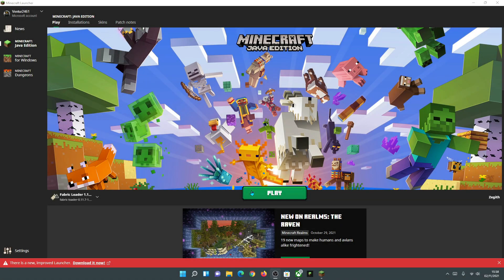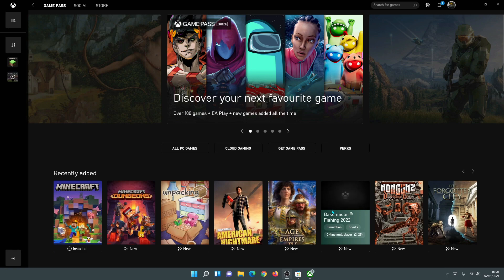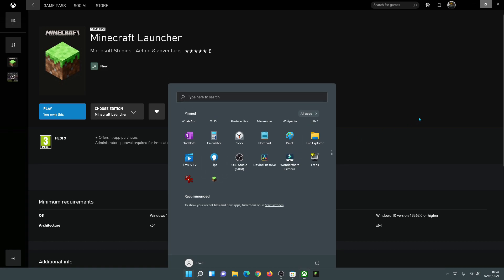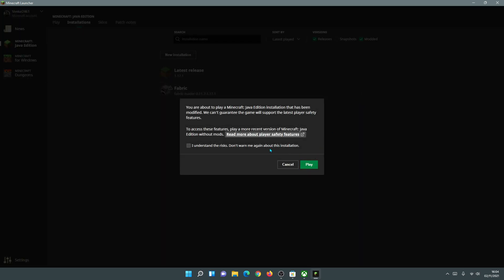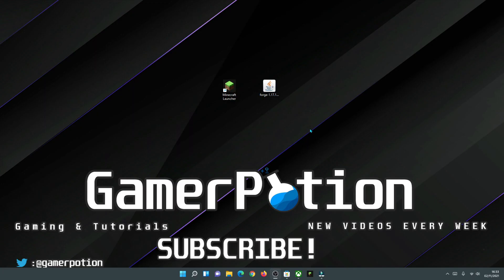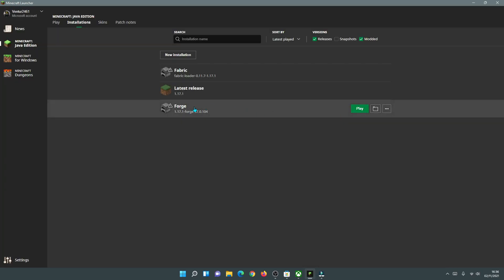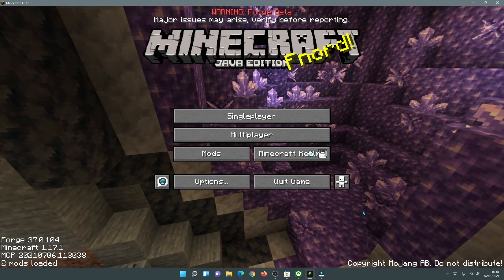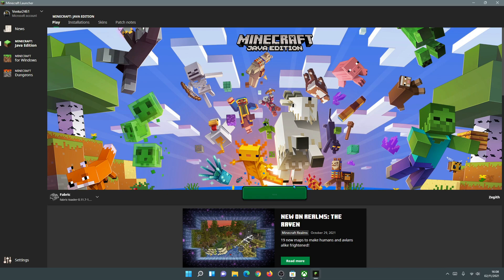How To Upgrade To New Minecraft Java Launcher (Windows 10 & 11) 2021 New Update!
The new improved Minecraft Java Launcher just launched and I show how to download, install & upgrade to the new Minecraft Java Launcher on Windows 10 & 11. I also show how to create a desktop shortcut for the new Minecraft Java Launcher. I also show how to install mods for the new Minecraft Java Launcher. I will also show you how to uninstall the old Minecraft Launcher from your system.

In summary, after watching this video you should be able to upgrade your improved Minecraft Launcher from the old Java Launcher to the new Windows Launcher for Minecraft Java 2021. You should also be able to create your desktop shortcut icon as well as uninstall the old launcher successfully. You can then also install mods like OptiFine, Iris Shaders, Fabric & Forge into the Launcher and launch them to play the game with those mod loaders. If any questions leave them below in the comments!

00:00 Intro To How To Upgrade To New Minecraft Launcher 2021
01:11 How to Upgrade to the New Minecraft Launcher 2021 Windows 10 & 11
02:14 How to Create Desktop Shortcut to New Minecraft Launcher
02:41 How to Pin New Minecraft Launcher to Start Bar & Taskbar
03:36 Launching the new Minecraft Java Launcher 2021 Windows 11
04:00 How to install Existing Mods in new Minecraft Launcher
05:18 New Minecraft Launcher Gameplay with Iris Shaders & Fabric
05:59 How to install new mods in new Minecraft Launcher 2021
07:54 New Minecraft Launcher Gameplay with new Forge install
09:51 How to Uninstall & Remove old Minecraft Java Installer
11:21 Outro to How To Upgrade to New Minecraft Launcher 2021